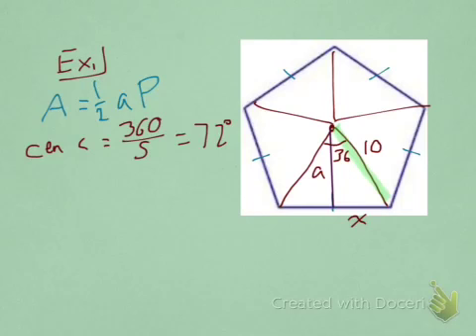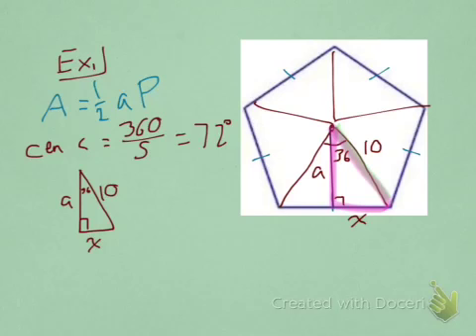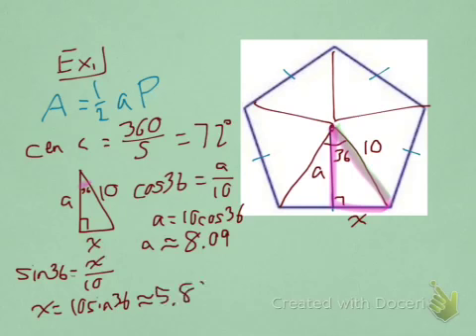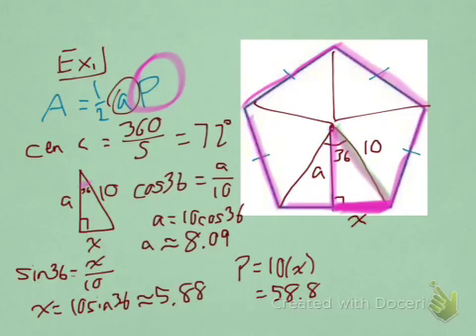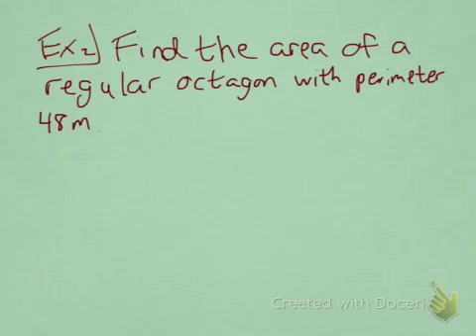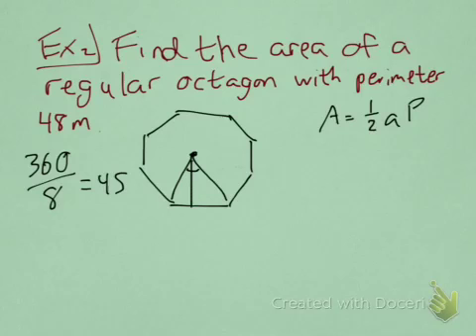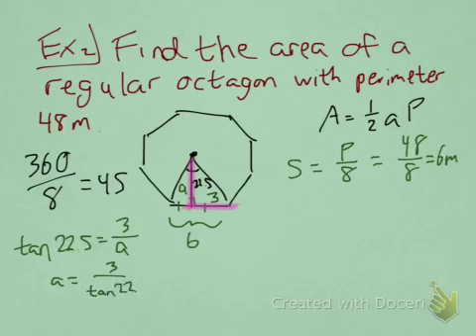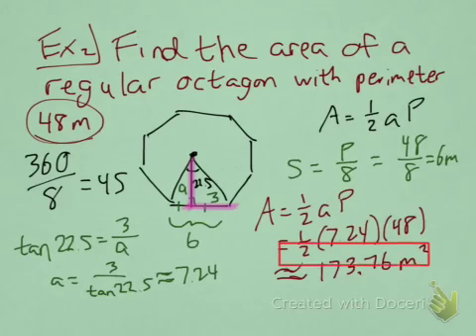Geometry 10.3 Area of regular polygons part 2